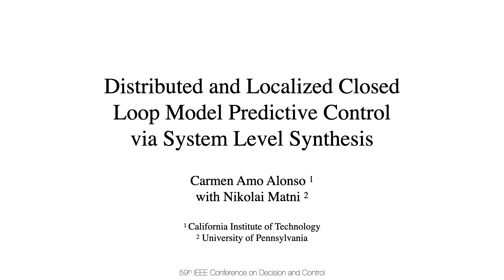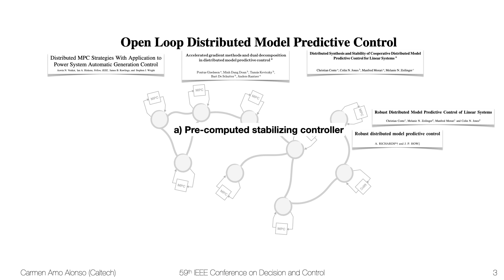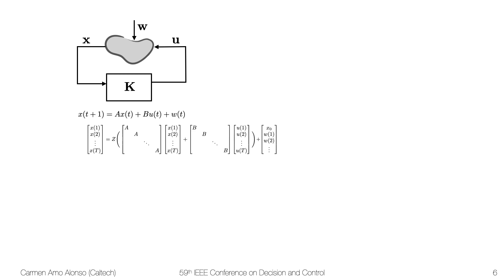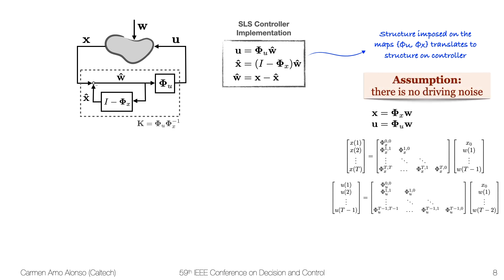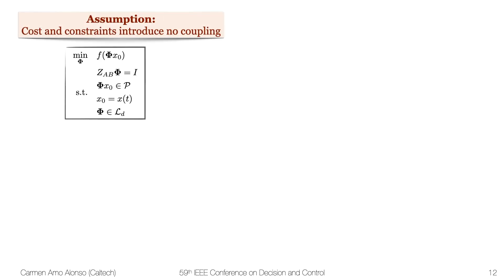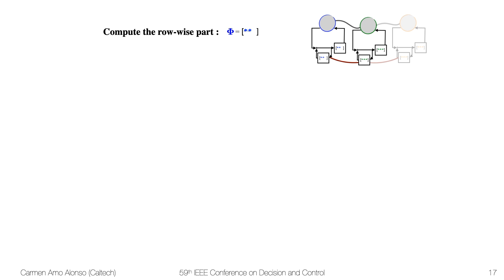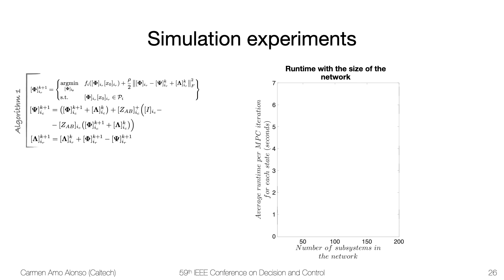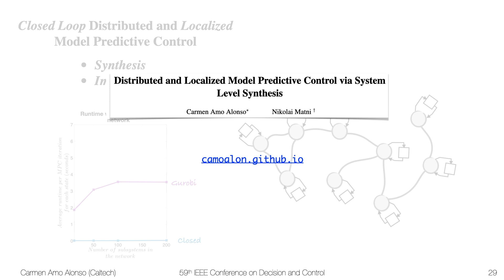Distributed and Localized Closed Loop Model Predictive Control via System Level Synthesis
Presentation given at the 59th Conference on Decision and Control on the work "Distributed and Localized Closed Loop Model Predictive Control via System Level Synthesis". The article containing all the details of the work presented can be found